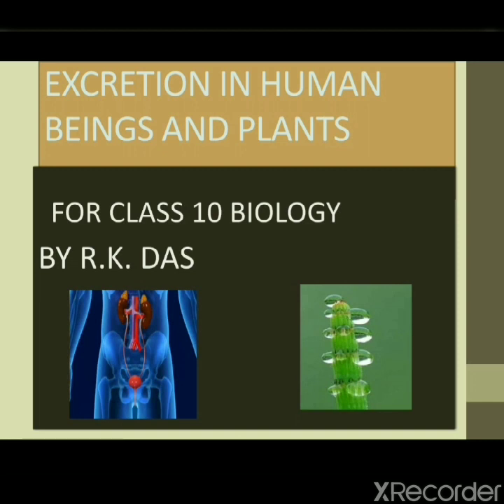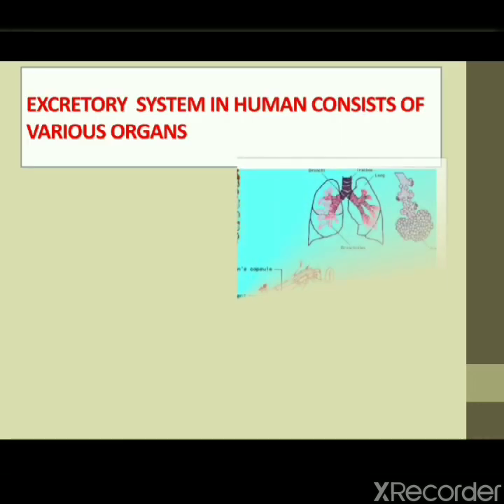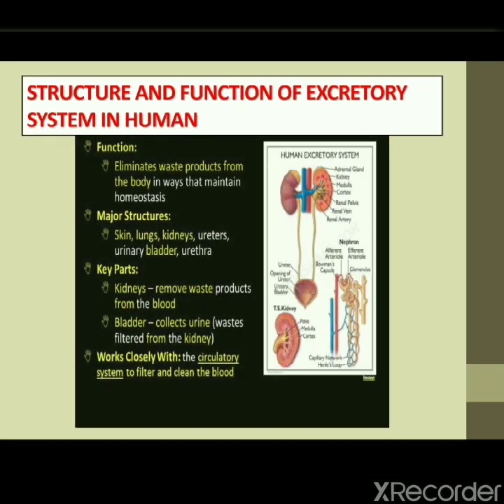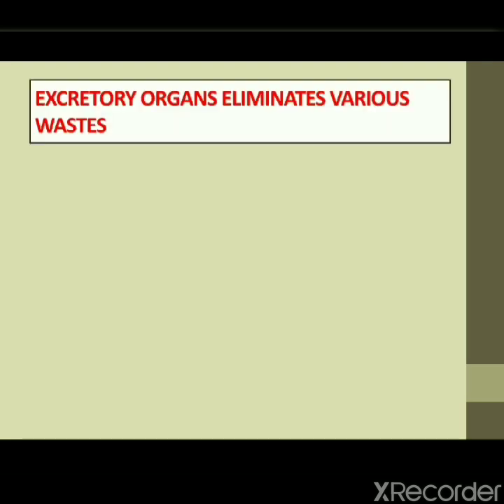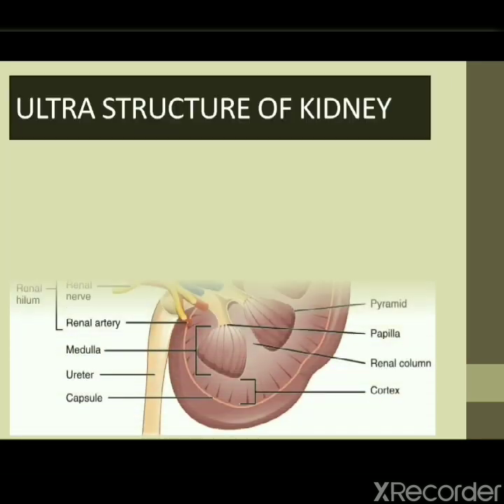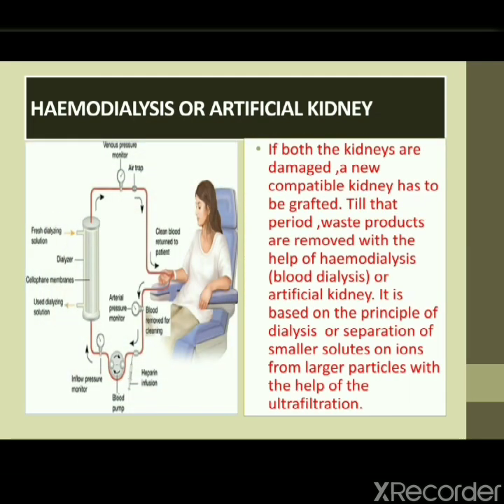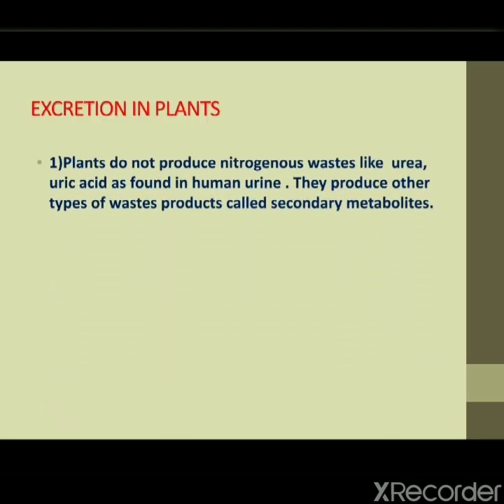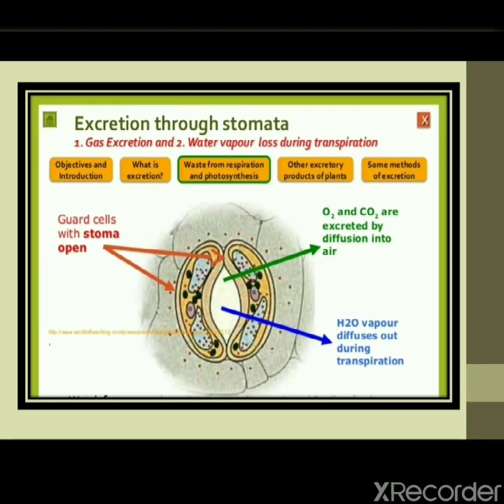EXCRETION IN HUMAN BEINGS AND PLANTS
We inculcate interest in biology